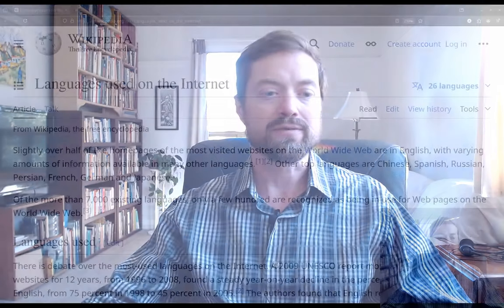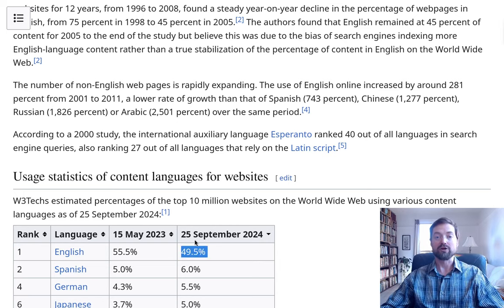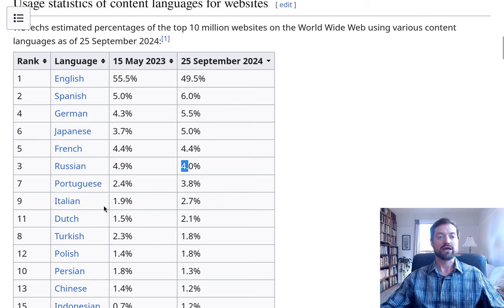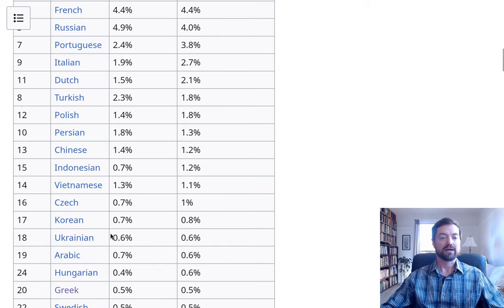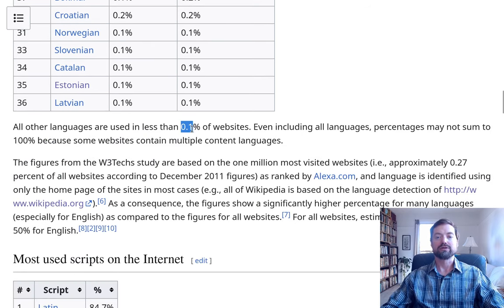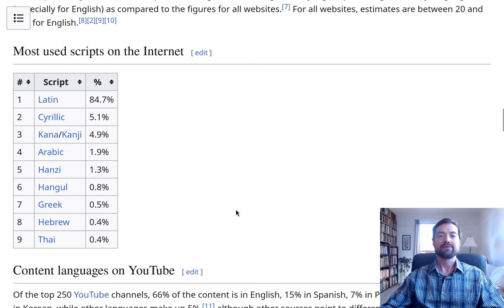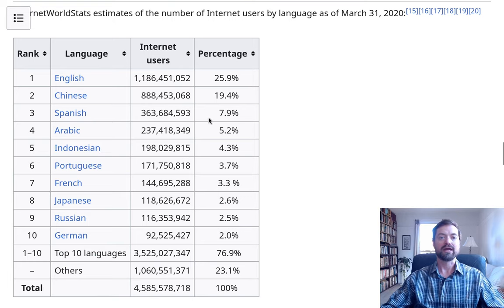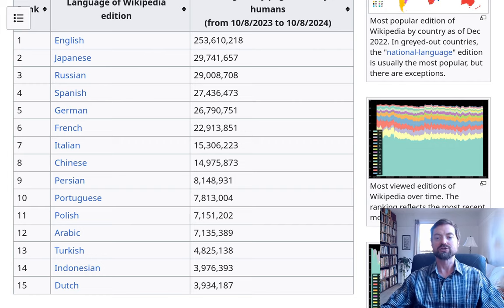Languages of the internet